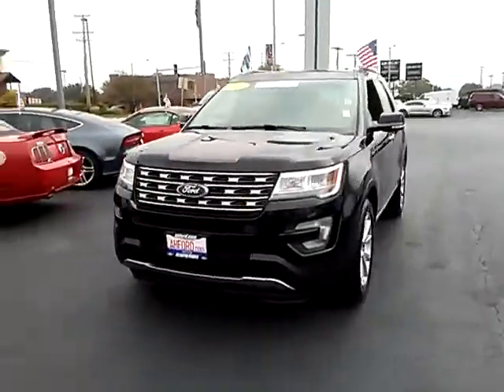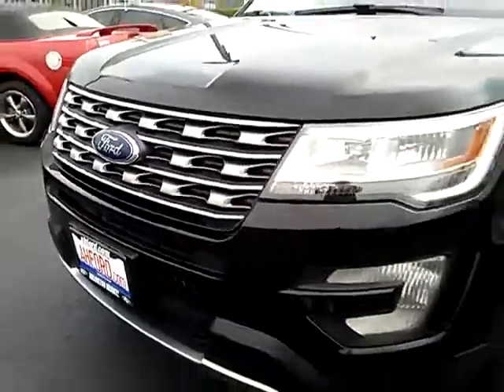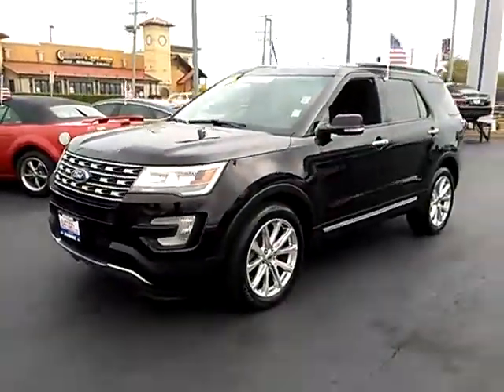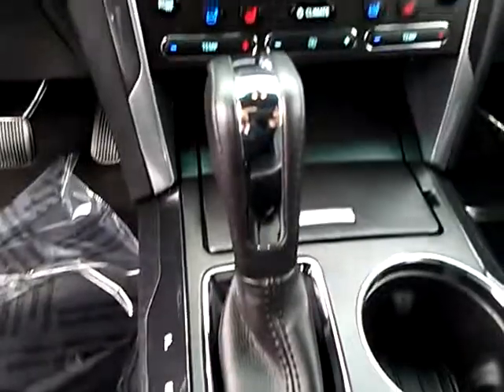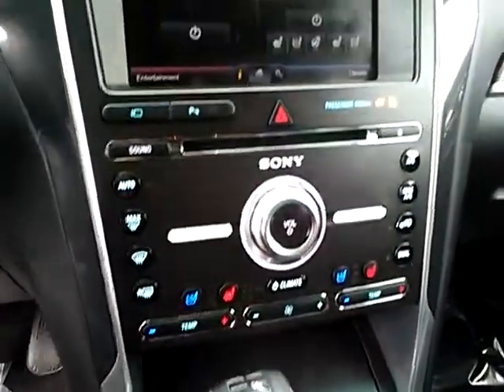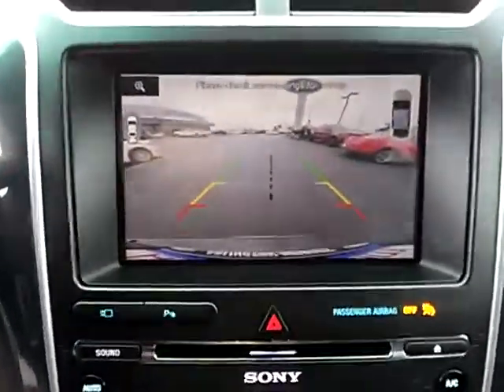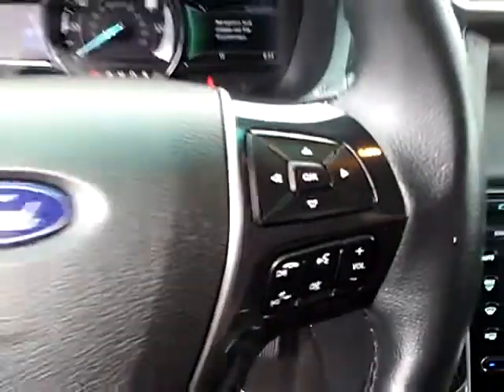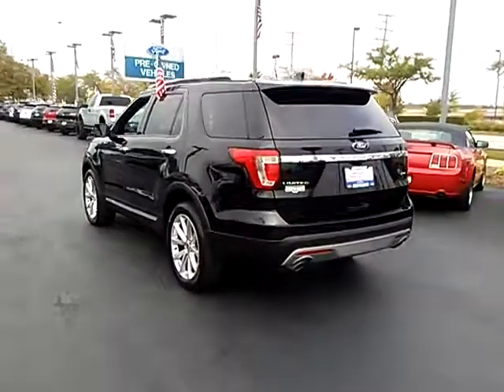2016 Ford Explorer Live Arlington Heights IL 00P18903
2016 Ford Explorer Limited

801 Dundee Rd.

NOTITLE